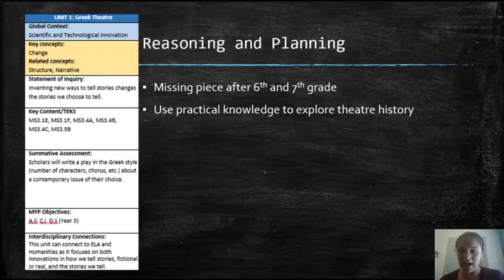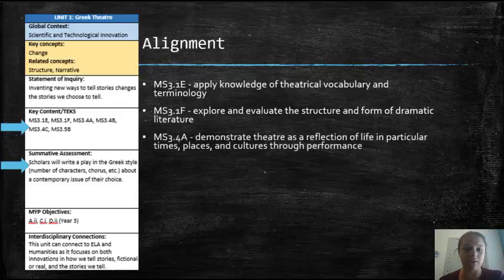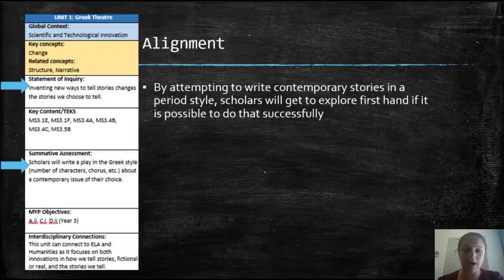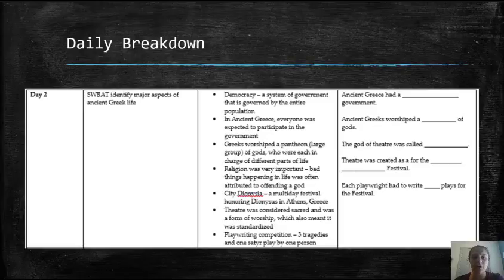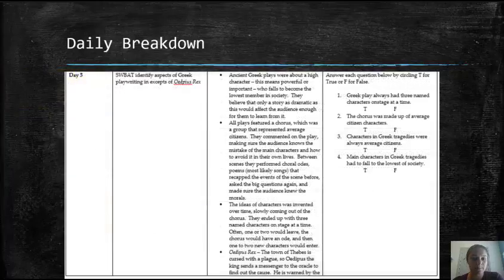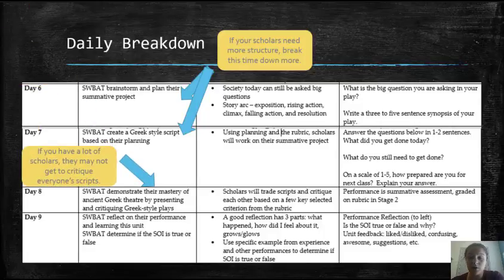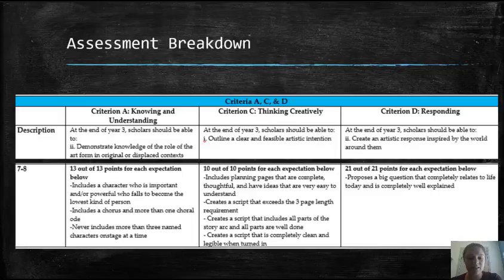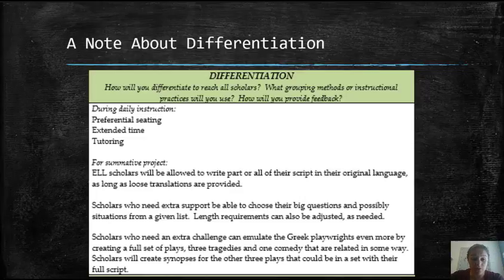Greek Theatre Virtual Unit Preview